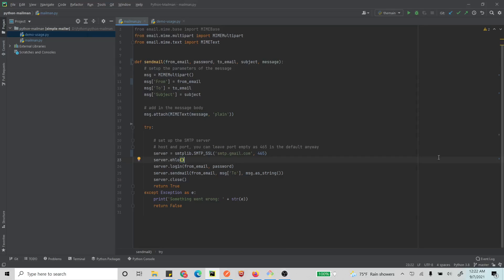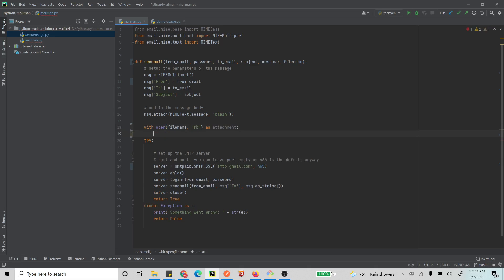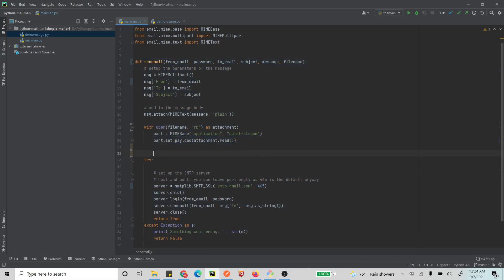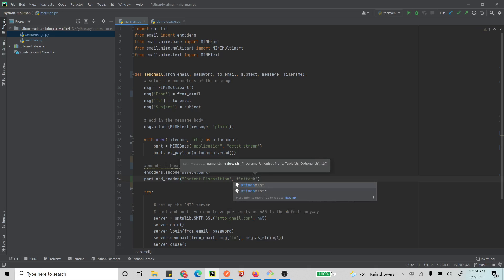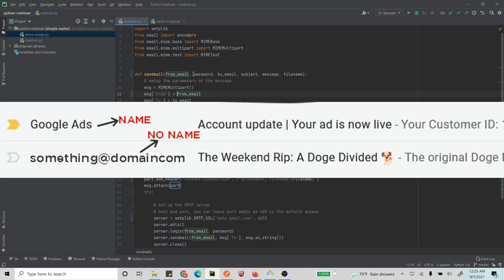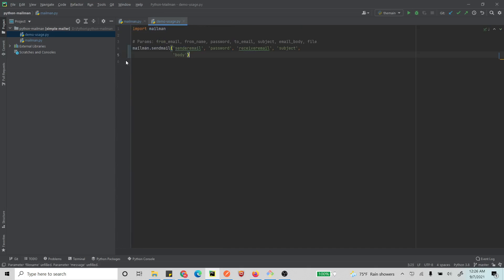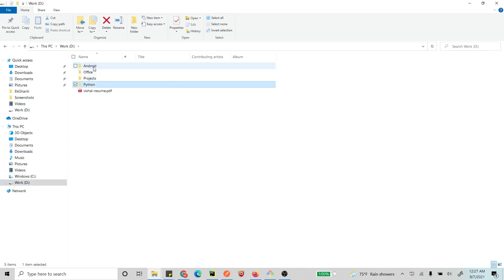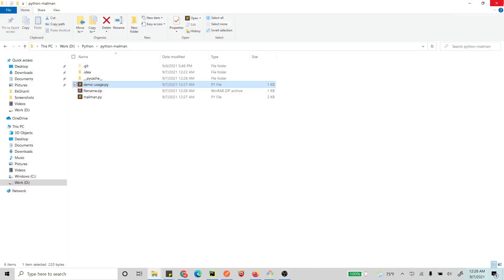Send Email With Attachment Using Python Tutorial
In this tutorial, we'll see how to send email with attachment using Python.
We'll be using python's smtplib to send email.
Python Email Sending With Attachment Chapters:
1. Intro: 00:00
2. Opening File to Attach: 00:15
3. Encoding File: 1:59
4. Adding Header and Adding Part to Message: 2:24